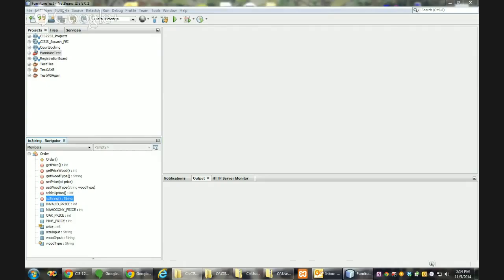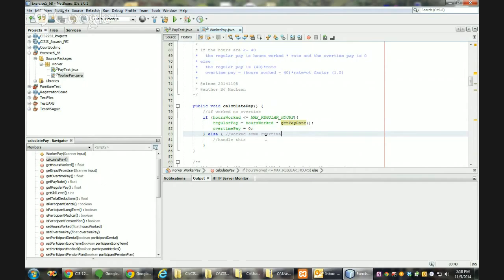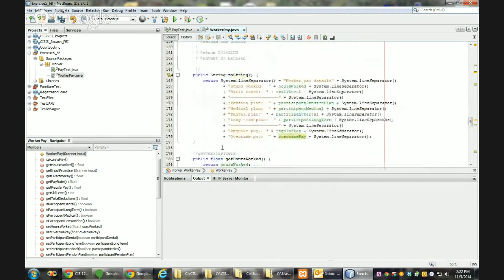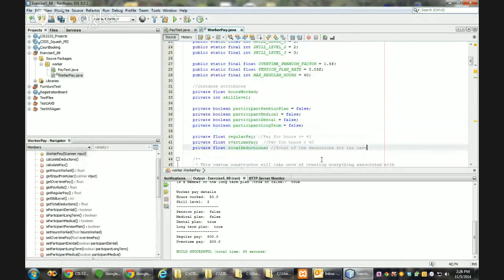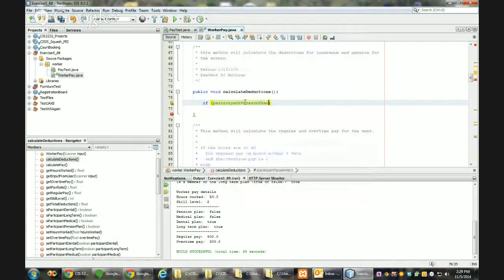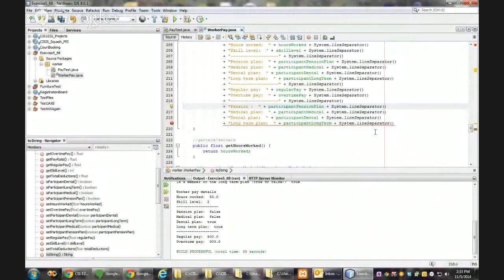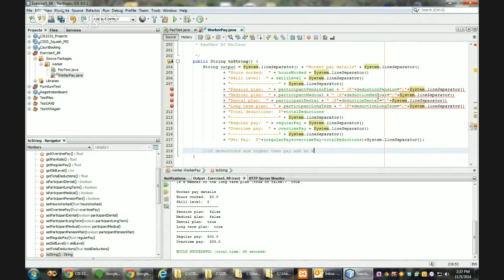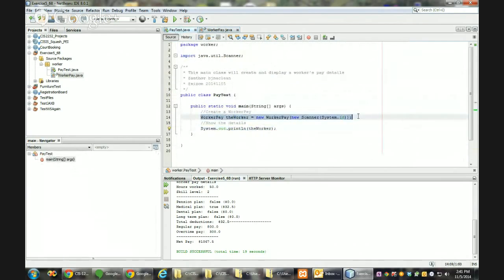CIS1201 Completing activity T4-4